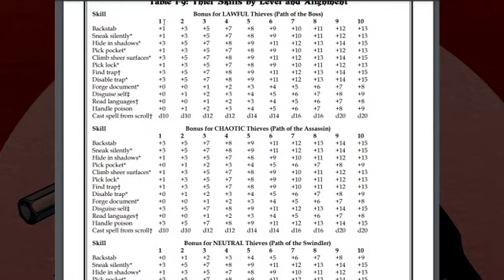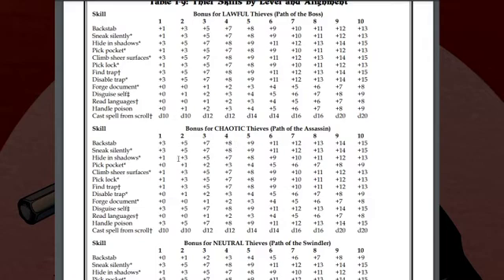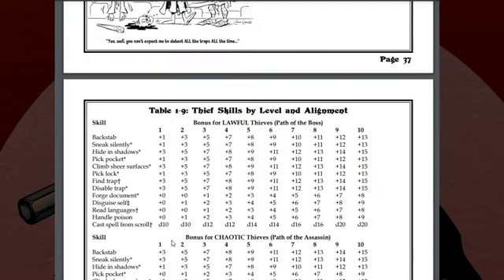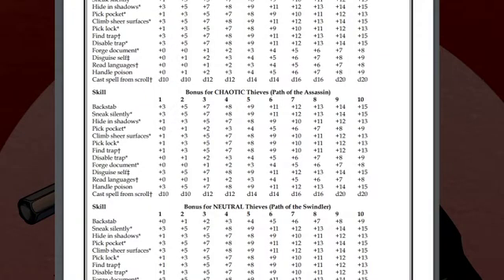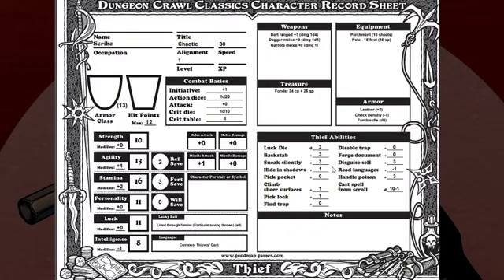Dungeon Crawl Classics: Playing The Thief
What you need to know about playing the Thief in Dungeon Crawl Classics.  If you've played Fifth Edition D&D, you'll find that playing a Thief in DCC is both incredibly empowering and incredibly dangerous in a way that the Rogue just isn't.  You aren't some massive damage dealing dexterous fighter with some skills, you're THE skill person who delivers powerful blows and skulks in the shadows.  Getting into the melee is just unwise.